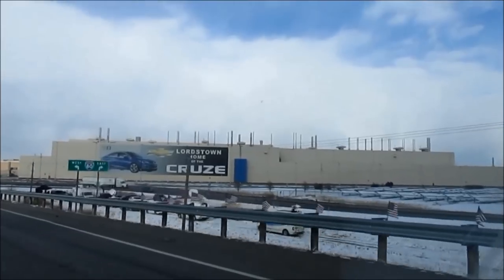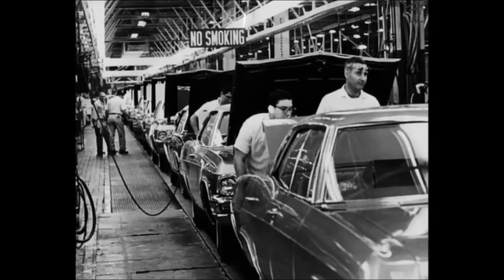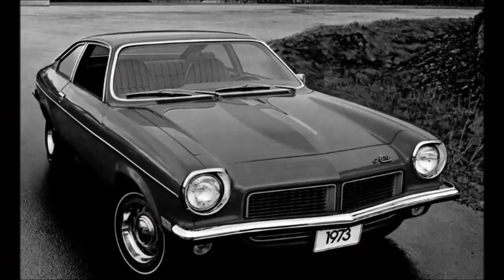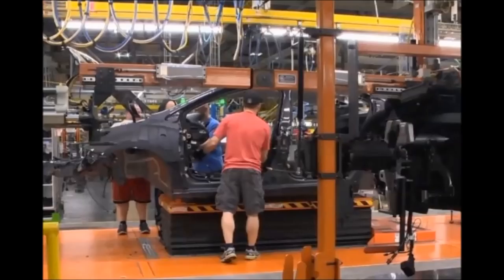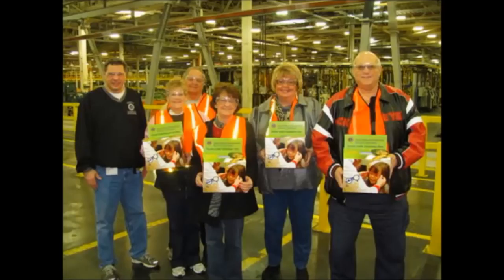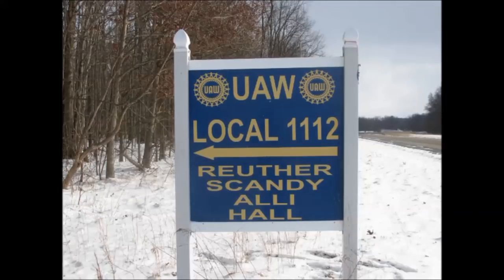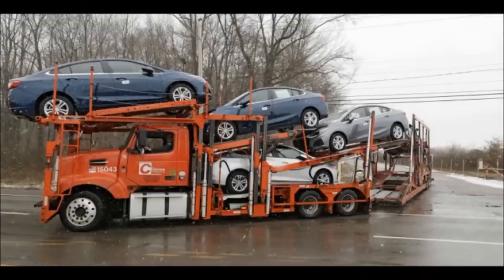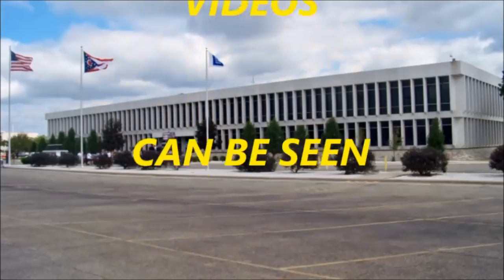GM LORDSTOWN A VIDEO TRIBUTE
JOSEPH NAPIER SR OF NAPIERVISION PRODUCTIONS PAYS TRIBUTE TO THE EMPLOYEES AND THE GENERAL MOTORS LORDSTOWN ASSEMBLY PLANT HISTORY FROM IT'S HUMBLE BEGINNINGS TO THE END OF IT'S OPERATION ON MARCH 6, 2019 THE GM LORDSTOWN PLANT WILL NEVER BE FORGOTTEN .